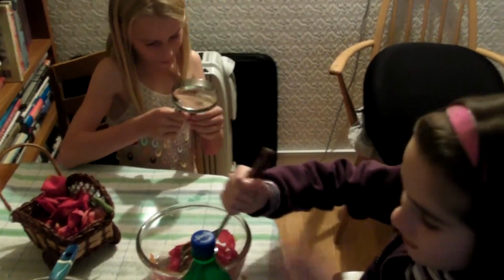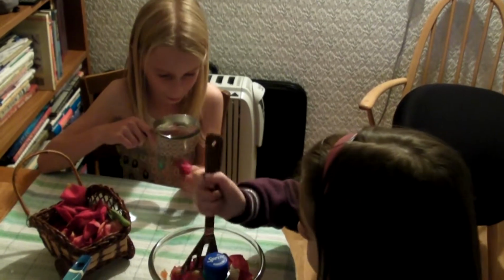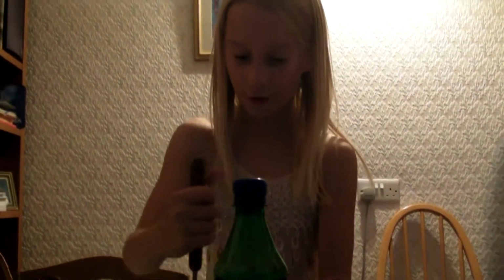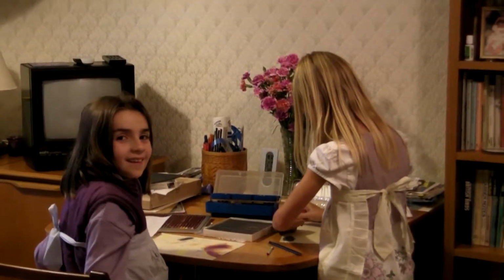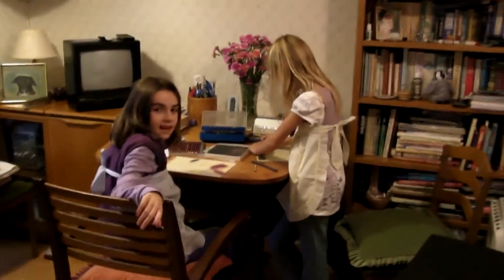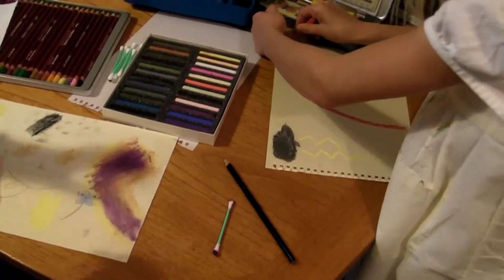UK Trip 2009 - Part 5 - Eau De Sprite